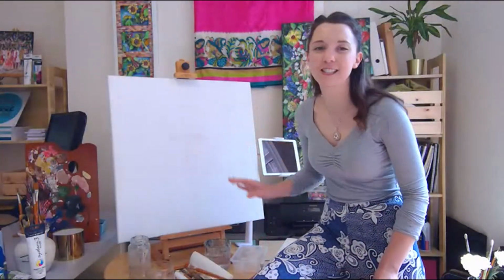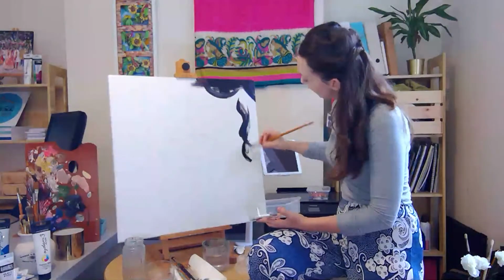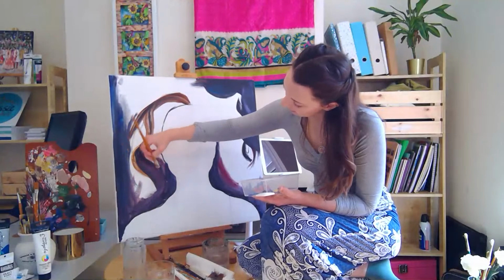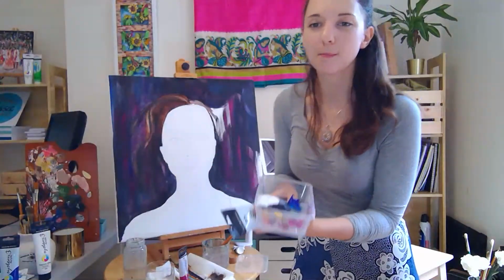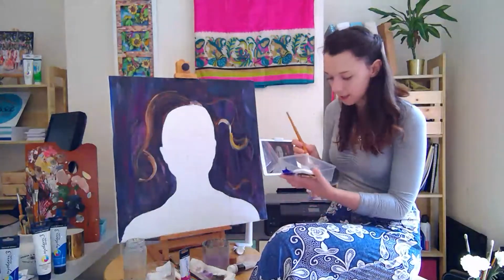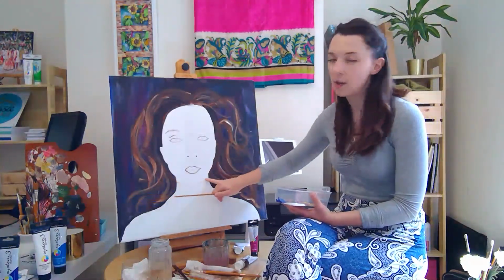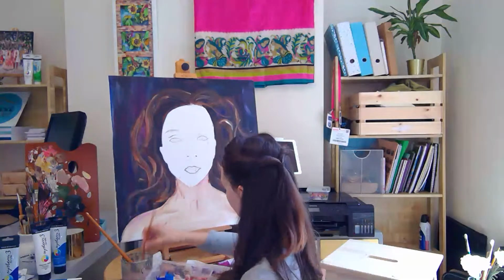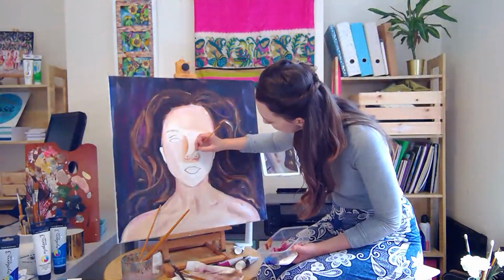PART 1 - Live Painting Portrait Acrylic on Canvas with Lissieart - Live Event and Wedding Painting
Today I will be painting a portrait on canvas live. Tune in throughout the day to see how I'm getting on